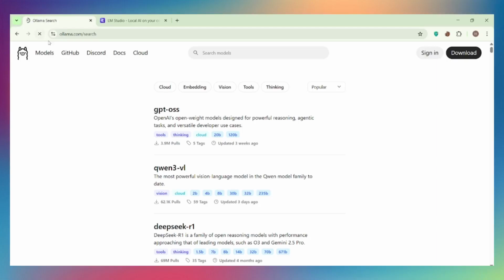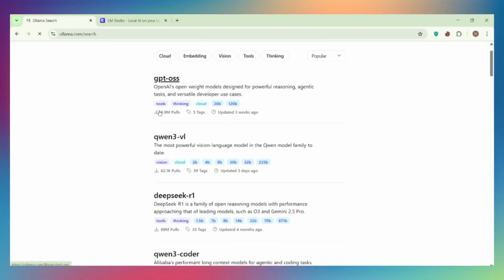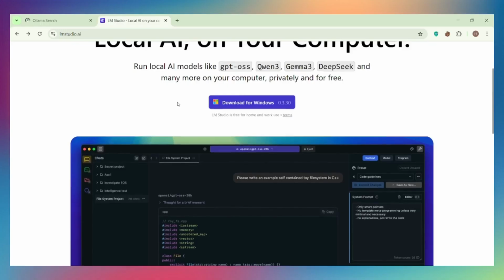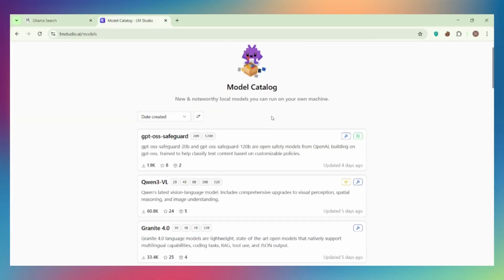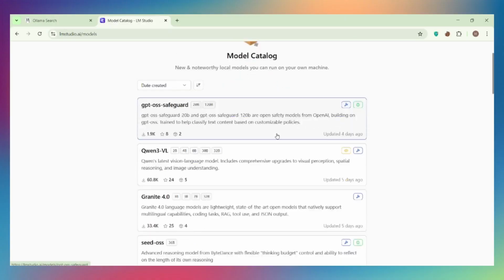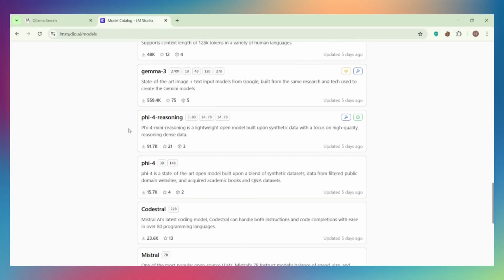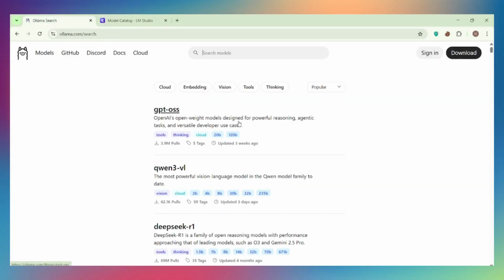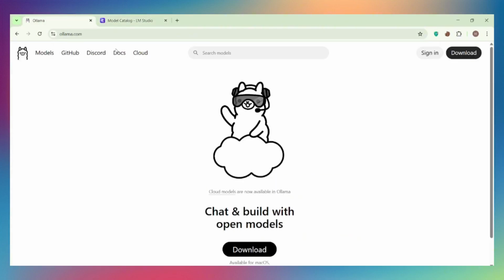Ollama vs LM Studio Which Local AI Tool Wins in 2025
Ollama vs LM Studio 2025: Which Local AI Tool is Better?
Running AI models locally on your computer? This comprehensive comparison breaks down Ollama vs LM Studio to help you choose the right tool for running large language models offline.

🔍 What You'll Learn:
Complete comparison between Ollama and LM Studio
Performance benchmarks and speed tests
User interface differences: CLI vs GUI
Best use cases for developers vs beginners
Model compatibility and installation guides
Which tool is better for YOUR needs

⚡ Ollama Overview:
Ollama is a powerful command-line tool for running LLMs locally. Perfect for developers who need API integration, automation, and scripting capabilities. Lightweight, fast, and highly flexible.

🖥️ LM Studio Overview:
LM Studio provides a beautiful graphical interface for local AI. No coding required. Download models with one click, chat instantly, and experiment with AI without technical complexity.

📊 Key Comparison Points:
✅ Installation & Setup
✅ User Interface & Ease of Use
✅ Performance & Speed (including MLX support on Mac)
✅ Model Library & Compatibility
✅ API & Integration Options
✅ Resource Usage & Optimization

💡 Who Should Use Ollama:
Developers, programmers, automation enthusiasts, DevOps engineers, anyone building AI applications
💡 Who Should Use LM Studio:
Beginners, content creators, researchers, Mac users wanting MLX optimization, anyone who prefers visual interfaces
Both tools are 100% free, open-source, and run models completely offline for maximum privacy.